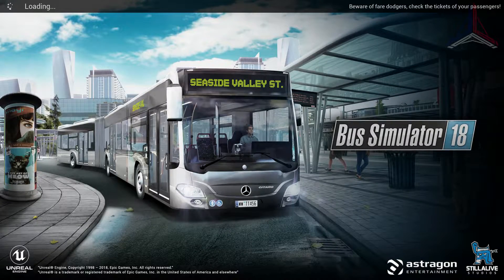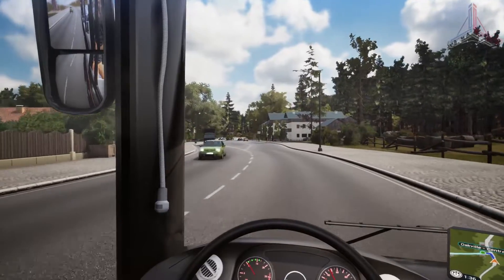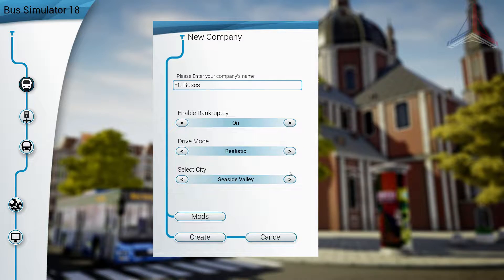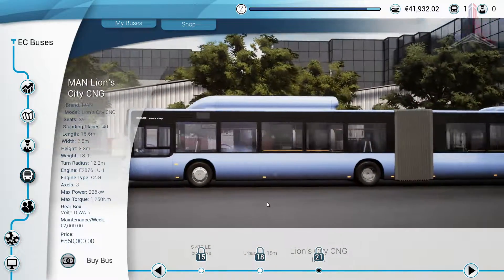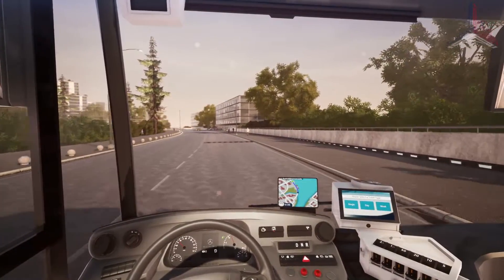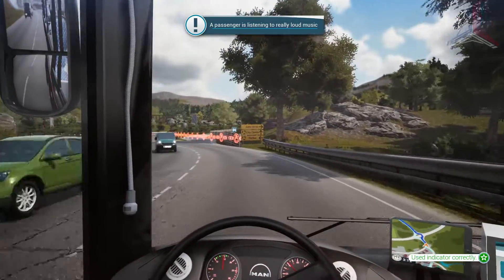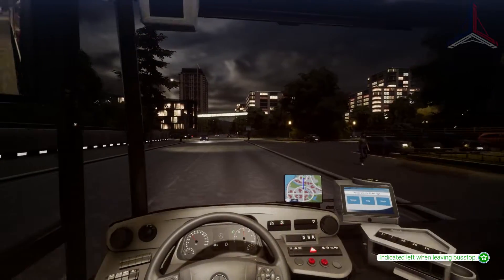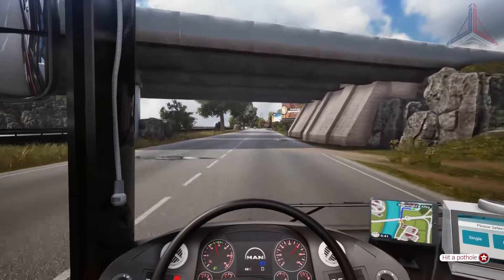Bus Simulator 18 (PC) - Total Reviews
Welcome to Total Reviews, the show where we take a look at games of interest and see if they are worth the purchase, in partnership with Gamesplanet, the place where you can purchase hundreds of top games!

This video is all about Bus Simulator 2018, the latest in the Bus Sim series. I take a look at all it has to offer, from 12 licensed buses to the gameplay itself and the physics. Does this give a feel of driving a bus, or is just arcade nonsense?